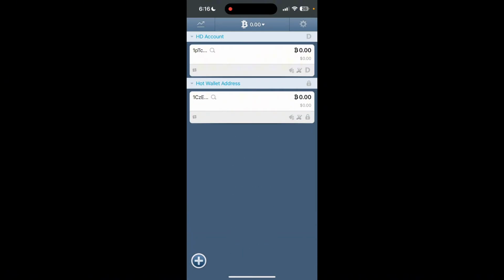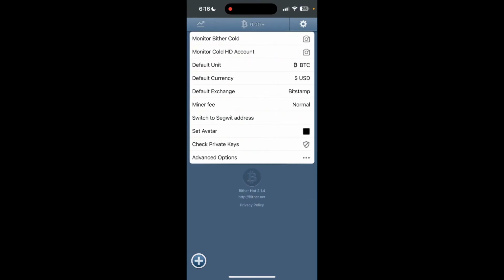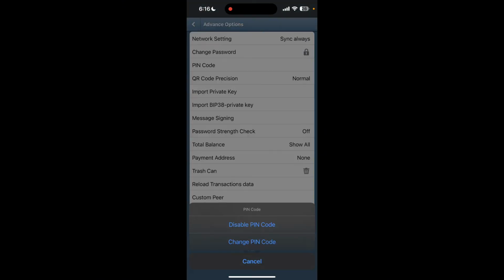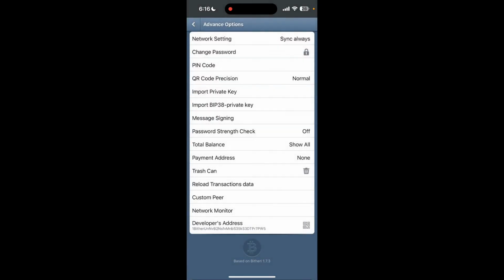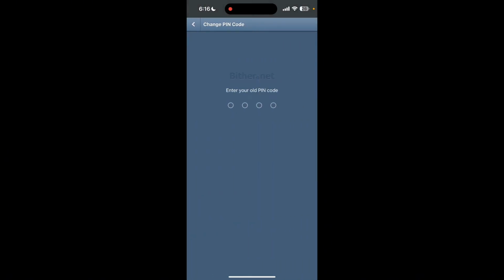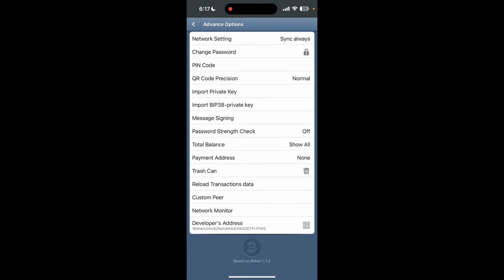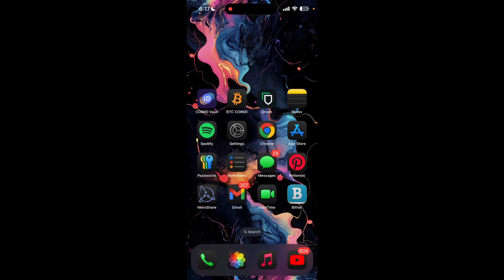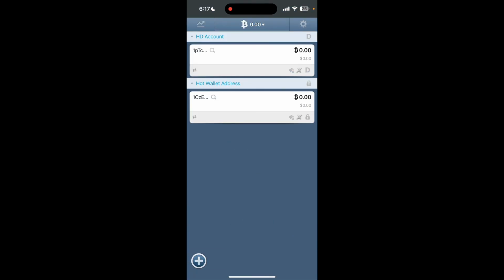How to Change Pin Code in Bither Crypto Wallet 2024?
In this video, I’ll guide you through the process of changing your PIN code in Bither Crypto Wallet for 2024. Updating your PIN code is an important step in maintaining the security of your wallet and protecting your assets. Follow these steps to change your PIN code easily and securely. 🔐🔄